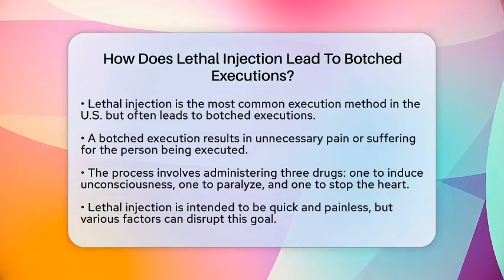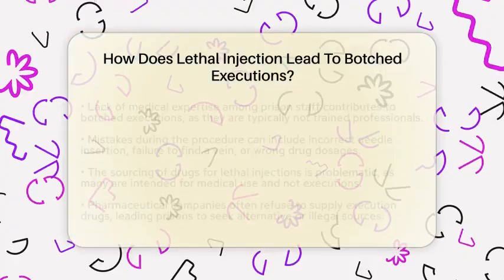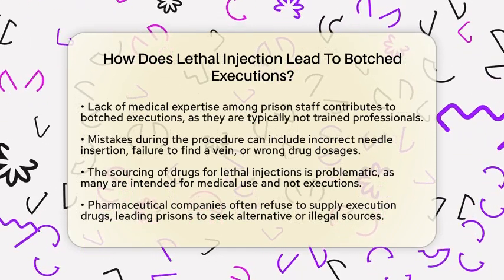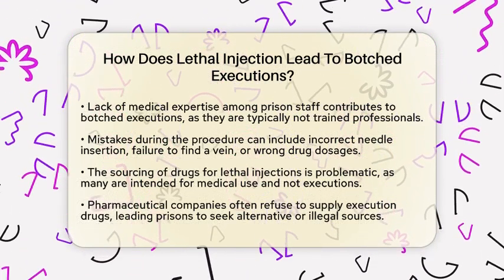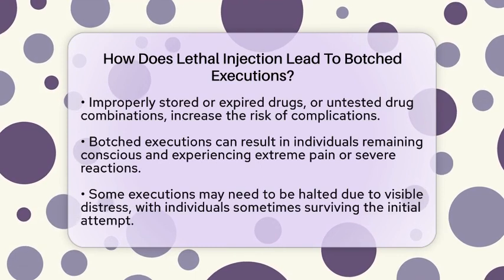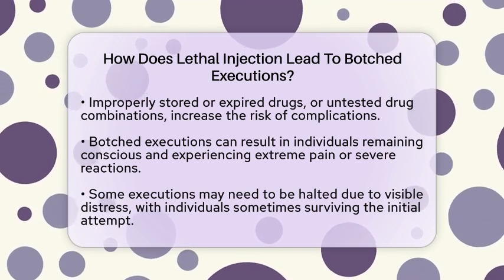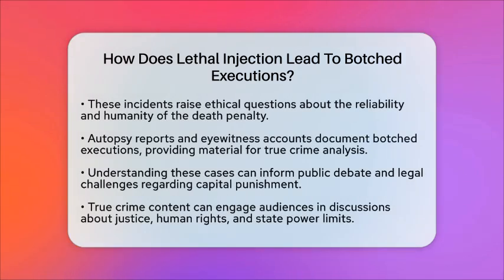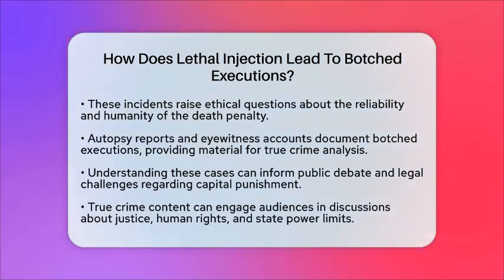How Does Lethal Injection Lead To Botched Executions? - True Crime Lovers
How Does Lethal Injection Lead To Botched Executions? Lethal injection is the most common method of execution in the United States, yet it often raises concerns about its effectiveness and humanity. In this video, we will discuss the complexities surrounding lethal injection and the troubling phenomenon of botched executions. We will examine the process involved in administering lethal injections, including the specific drugs used and how they are intended to work.

Additionally, we will address the challenges faced by prison staff who carry out these procedures, often without the necessary medical training. The sourcing of drugs for lethal injections also plays a critical role, as many pharmaceutical companies refuse to provide these substances for execution purposes. This has led to the use of questionable alternatives that can result in disastrous outcomes.

Through this discussion, we aim to highlight the serious implications of botched executions and how they impact the broader conversation about the death penalty. By analyzing these cases, we can better understand the ethical concerns and legal ramifications associated with capital punishment. Join us as we navigate this important topic and spark conversations about justice and human rights.

About Us: At True Crime Lovers, we dive into the intriguing world of true crime and criminology, bringing you captivating stories and insightful analyses that keep you engaged and informed. Our channel is dedicated to those who share a passion for understanding the complexities of criminal behavior, unsolved mysteries, and the psychological profiles of notorious criminals.